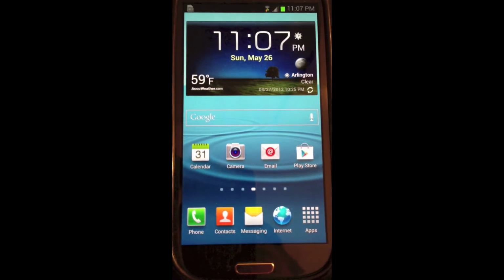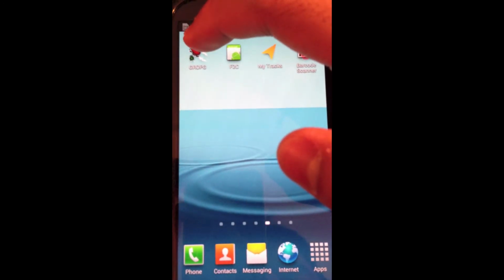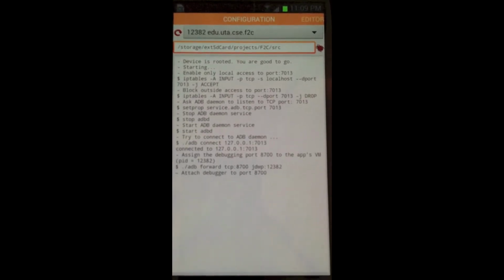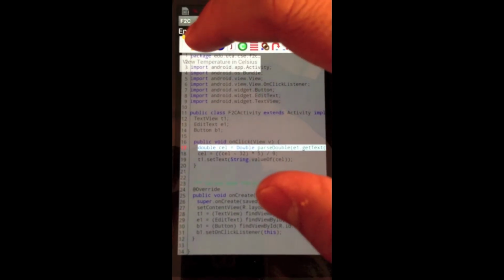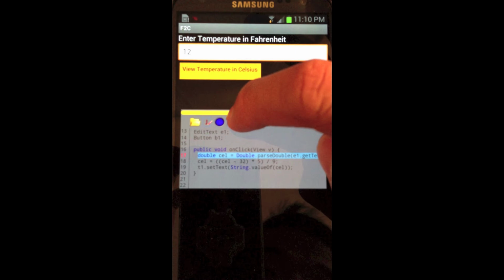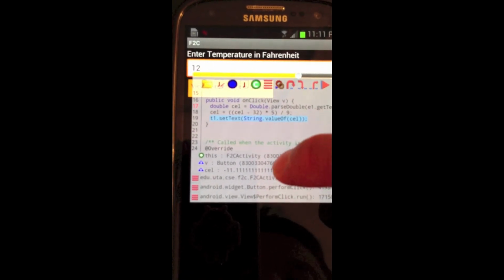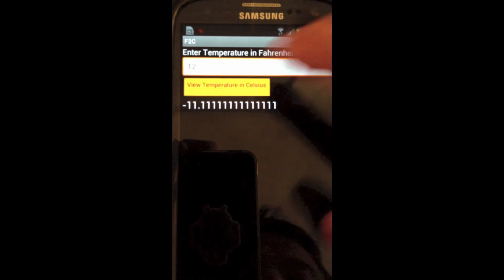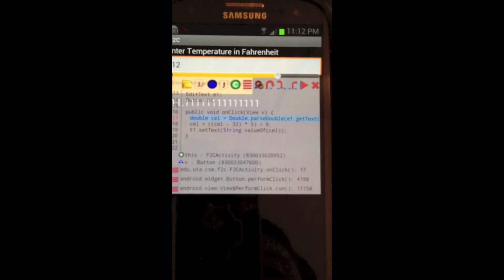GROPG Introduction - debugging F2C Application